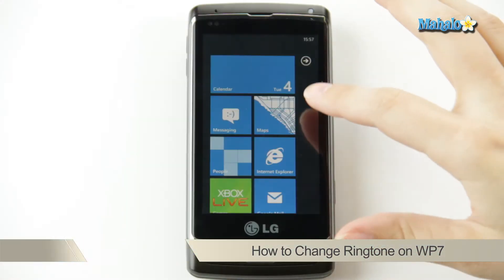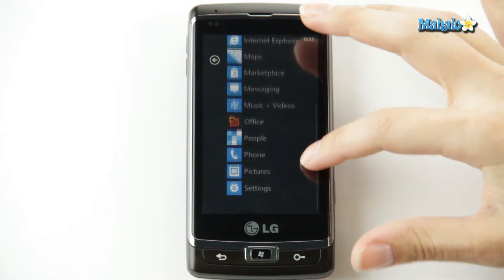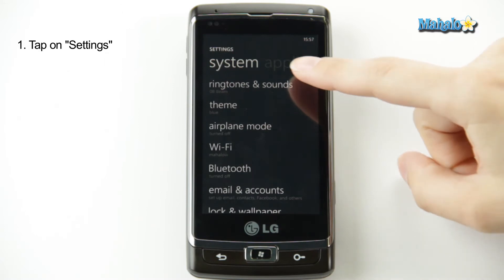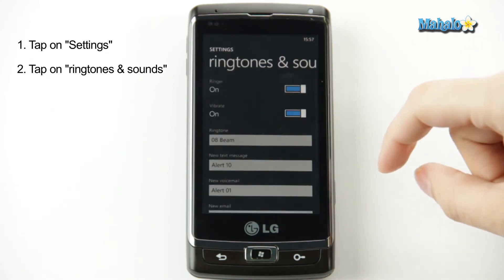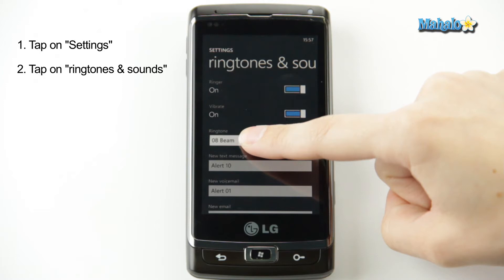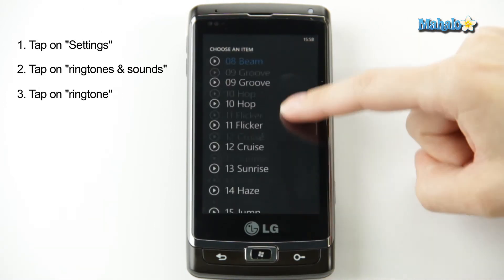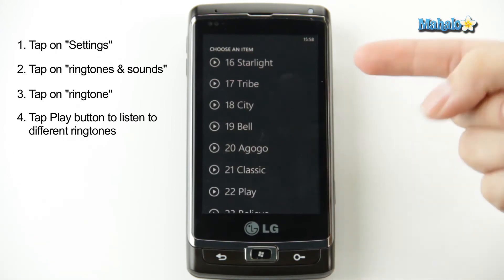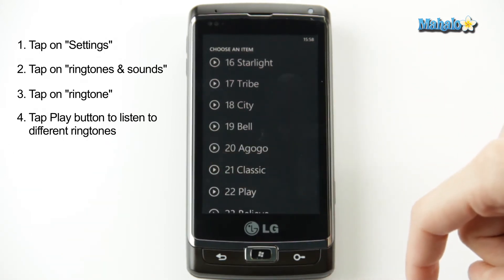How to Change the Ringtone on Windows Phone 7